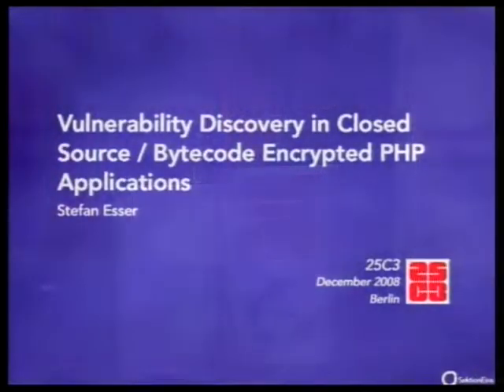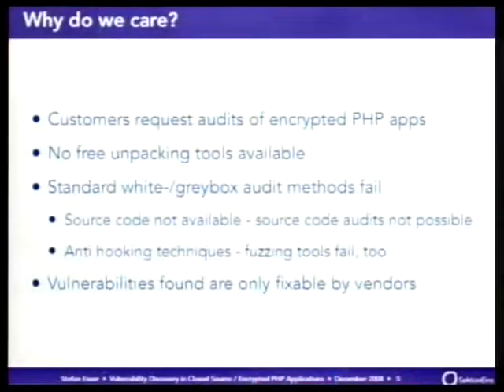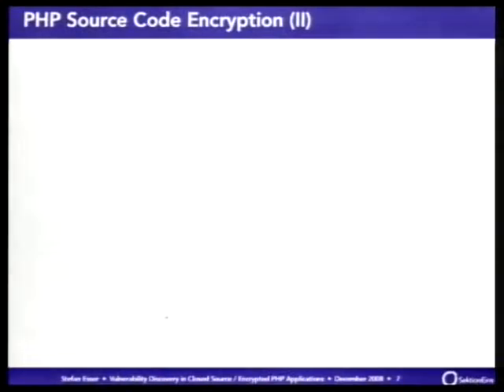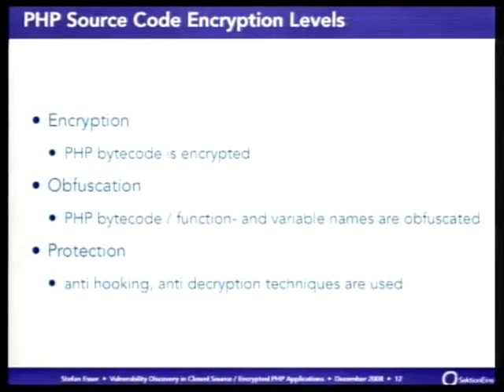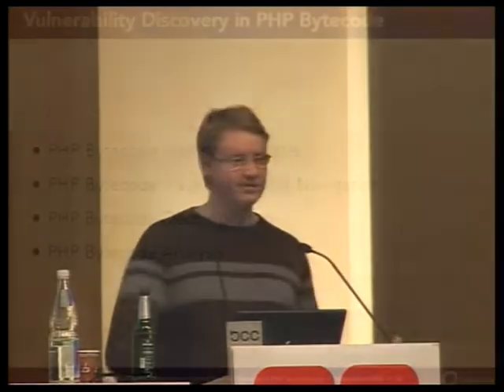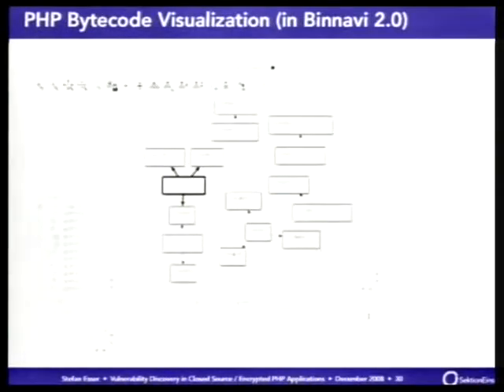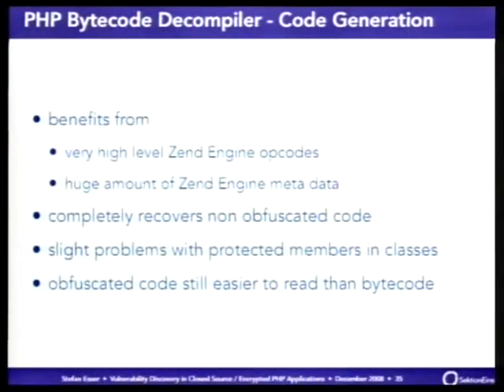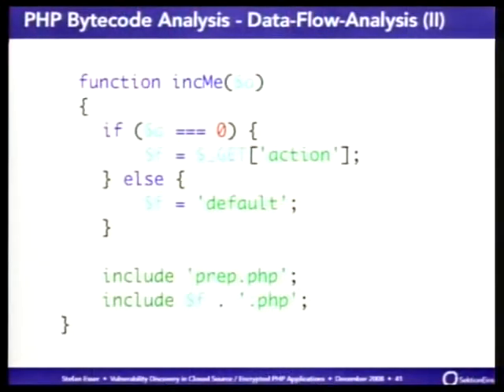25C3 2008 eng vulnerability discovery in encrypted closed source php applications